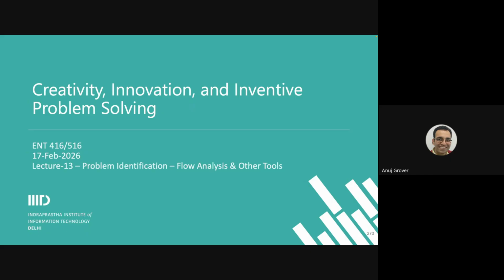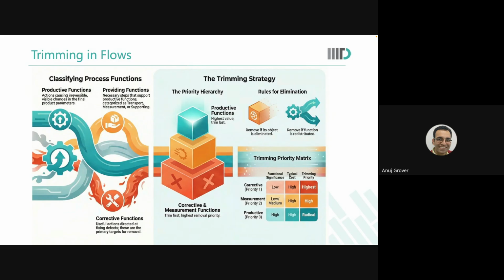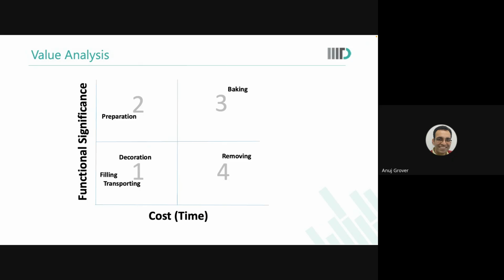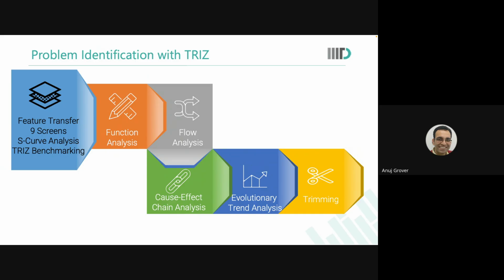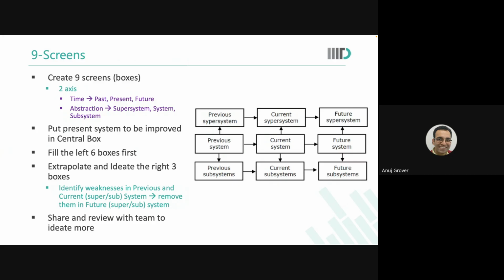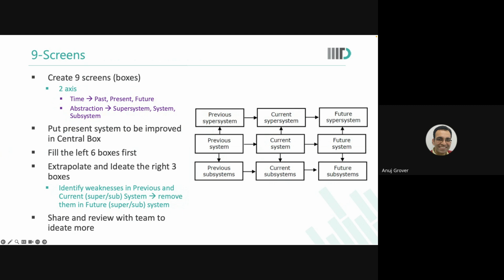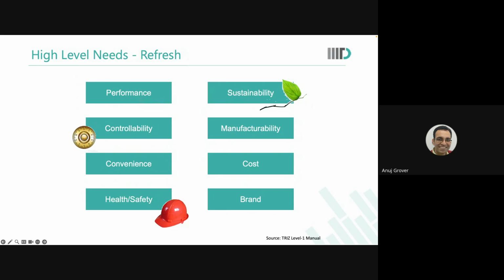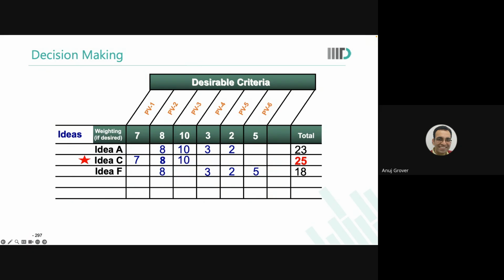Creativity Innovation and Inventive Problem Solving - Session 13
Here's a breakdown of the video's chapters and their corresponding timestamps:

Introduction to Flow Analysis and Function Types (0:00-1:50) The speaker introduces the concept of flow analysis and discusses the three categories of functions in processes: productive, providing, and corrective.
Productive Functions (1:50-2:34) This section explains productive functions as those that result in an irreversible change in the product, visible in the final outcome.
Providing Functions: Overview (2:34-5:41) The discussion shifts to providing functions, which enable productive functions to work well and facilitate the flow of the process. This includes transport functions.
Measurement Functions (Part of Providing Functions) (5:41-8:49) The importance and necessity of measurement functions in any system are elaborated upon, emphasizing their role in quality control and process verification without altering the product.
Corrective Functions and Trimming (8:49-11:50) This segment introduces corrective functions, which address deviations from desired quality, and the concept of trimming these functions to improve efficiency.
Trimming of Flows: Rules and Examples (11:50-19:57) The speaker outlines the hierarchy and rules for trimming functions in a process, emphasizing that trimming is a problem identification tool rather than a solution-finding one.
Cake Making Process: A Case Study for Trimming (19:57-31:32) A detailed example of cake making is used to illustrate the application of flow analysis and identify areas for trimming, particularly focusing on corrective and transport functions.
Cost Metrics and Contextual Analysis (31:32-34:53) The discussion delves into defining cost metrics (e.g., time, battery consumption) in trimming, highlighting the contextual nature of process analysis and innovation.
Trimming Supportive Functions (34:53-41:51) The focus shifts to strategies for trimming supportive functions, including merging operations and transferring functions to preceding or subsequent steps.
Addressing Defects: Root Cause and Feature Conversion (41:51-50:31) This section emphasizes identifying the root cause of defects to eliminate them at the source and explores the idea of converting defects into product features.
Introduction to Nine Screens Exercise (50:31-59:04) The nine screens method is introduced as a problem identification tool to enhance product value by analyzing the system across time and abstraction levels.
Nine Screens: Application and Discussion (59:04-1:25:27) The students engage in the nine screens exercise, with the speaker providing guidance on how to analyze systems, subsystems, and super-systems across past, present, and future states.
Reflecting on the Nine Screens Exercise (1:25:27-1:30:02) The speaker encourages reflection on insights gained from the nine screens exercise, highlighting its utility in problem identification and product strategy.
Benchmarking and MPVs (Main Parameters of Value) (1:30:02-1:40:56) The concept of benchmarking using Main Parameters of Value (MPVs) is introduced to identify and prioritize relevant problems and solutions.
Solution Selection Framework (1:40:56-1:46:00) A framework for selecting solutions based on absolute and desirable criteria, weighted parameters of value, and technical feasibility is presented.
Conclusion and Next Steps (1:46:00-1:49:09) The session concludes with a recap of the importance of problem identification tools and outlines expectations for future team projects.